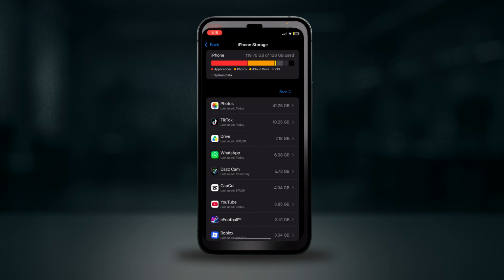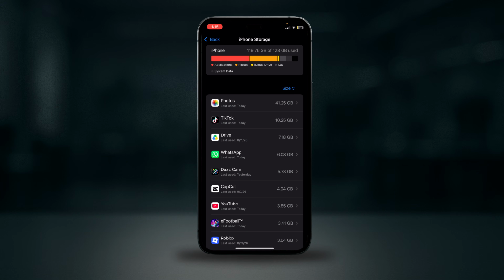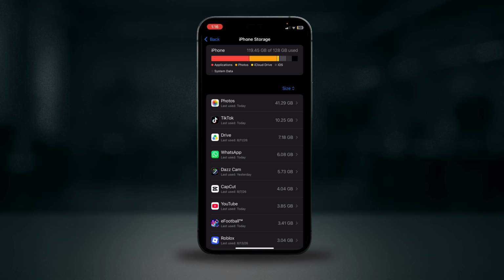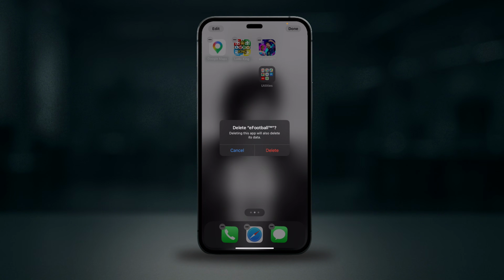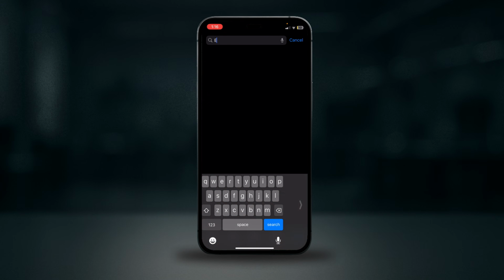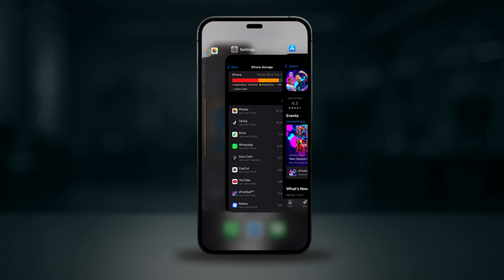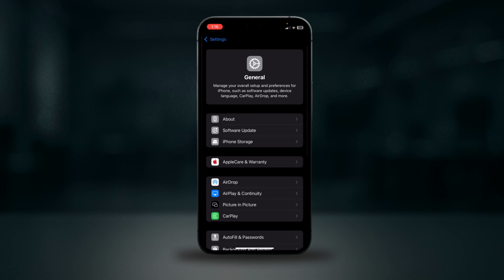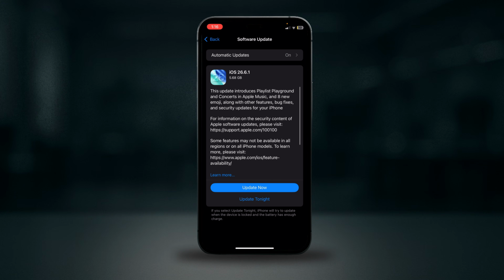How to Fix eFootball Not Opening or Crashing on Launch (2026)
Is eFootball crashing the moment you tap the icon? This quick video shows you exactly how to fix it from your iPhone Settings and App Store — no login required.

⏱️ Timestamps 0:00 - eFootball crashing on launch? 0:10 - Force close from recent apps 0:25 - Check iPhone storage in Settings 0:50 - Delete and reinstall from App Store 1:05 - Update iOS in Settings 1:10 - eFootball launching!

✅ Shown from iPhone Settings and App Store only — no login needed. 📌 Watch this if eFootball keeps crashing, won't open, or closes before loading.